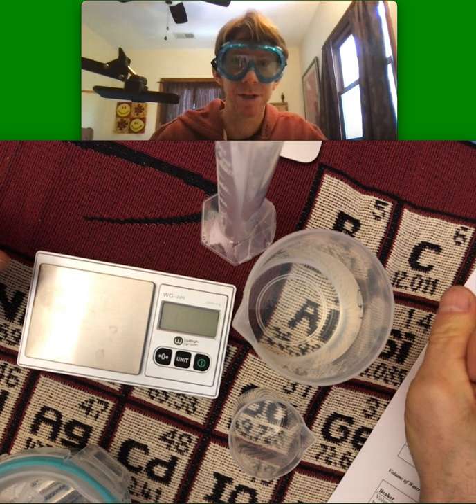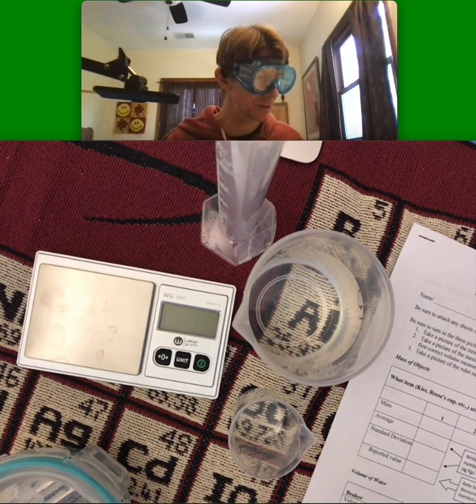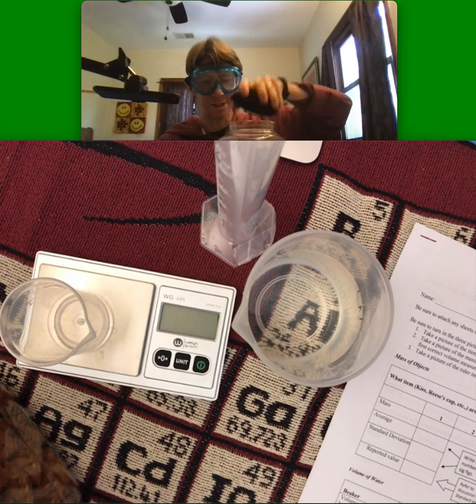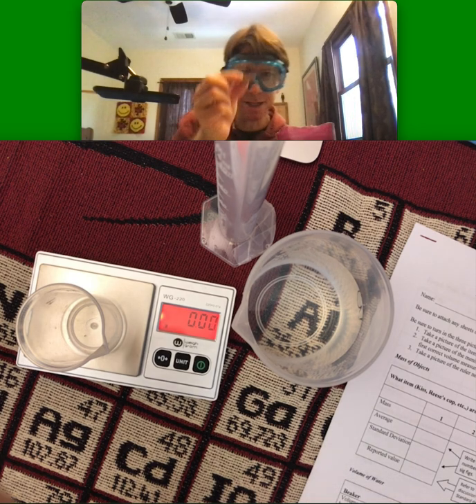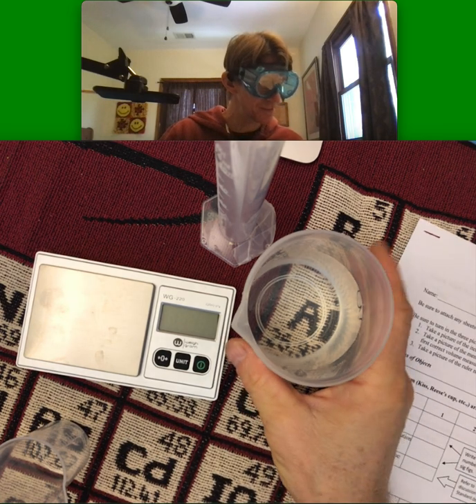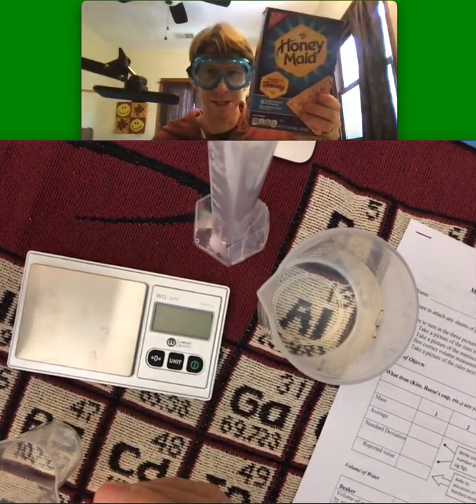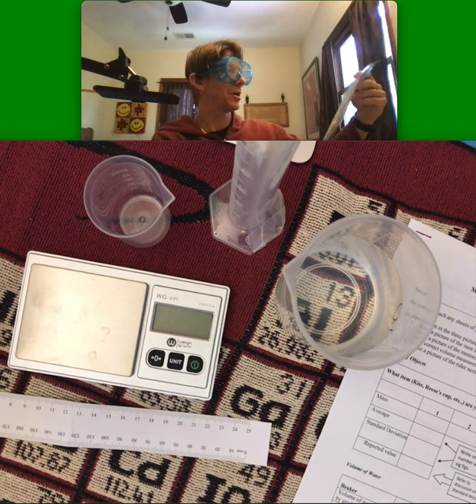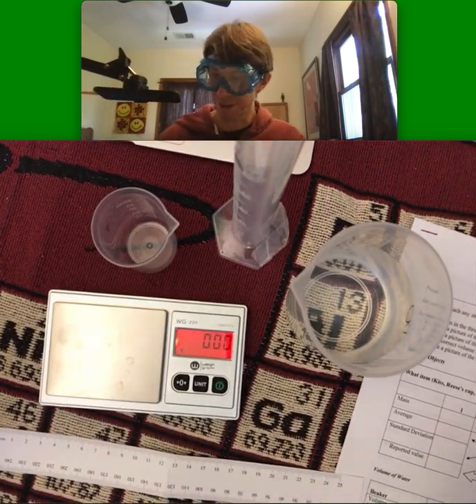Expt Meas Uncer Materials Video